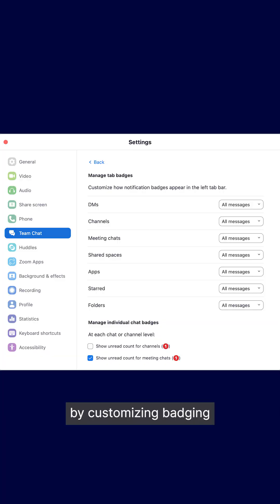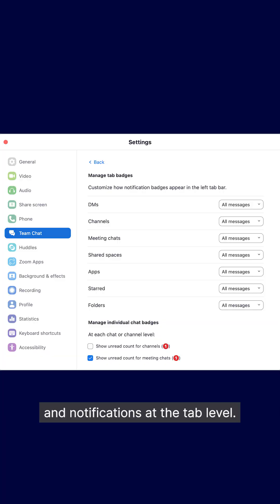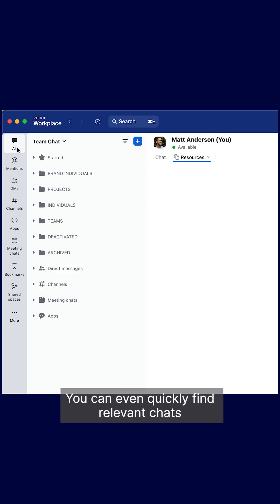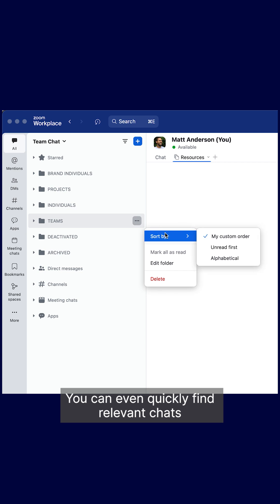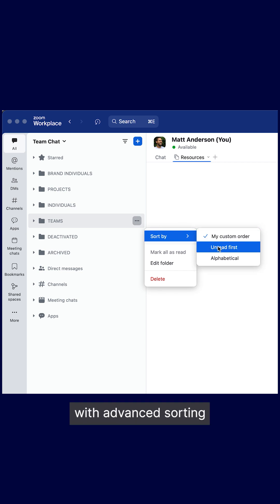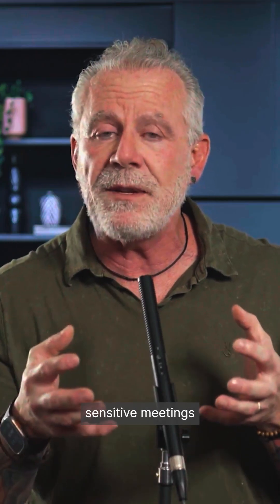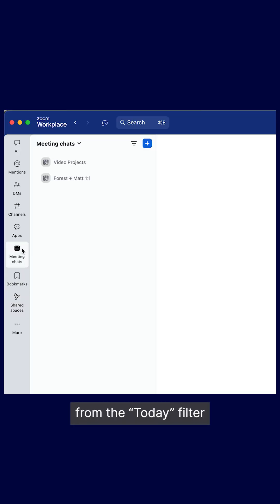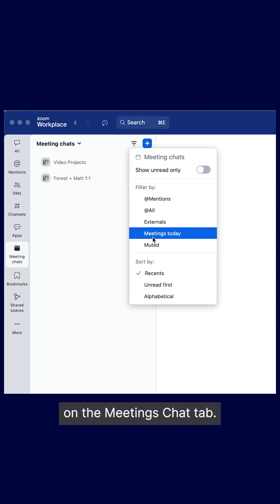New Team Chat Sidebar | "Got a Minute?" with Patrick Kelley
The reimagined Team Chat sidebar means a more customizable and efficient workspace for you and your entire team ✅

Patrick Kelley shares all the ways you can get organized and collaborate better with the new design ⏯️

Let us know what you think of the update in the comments 💬